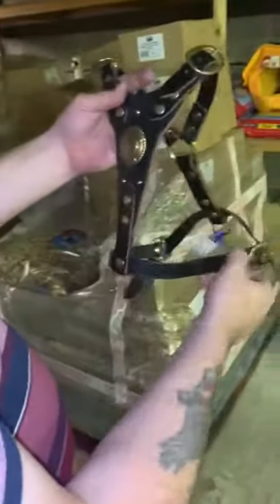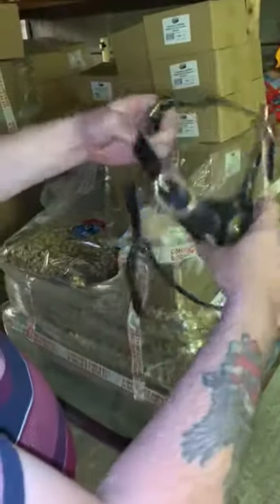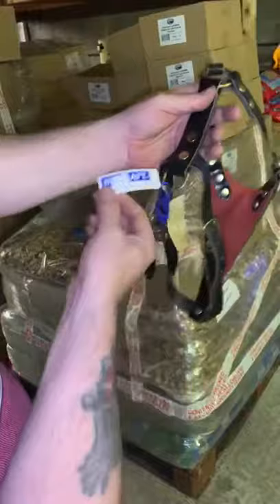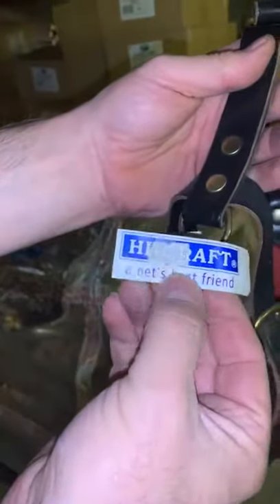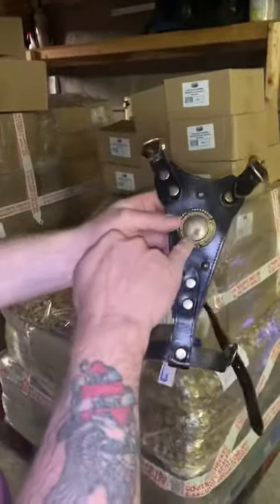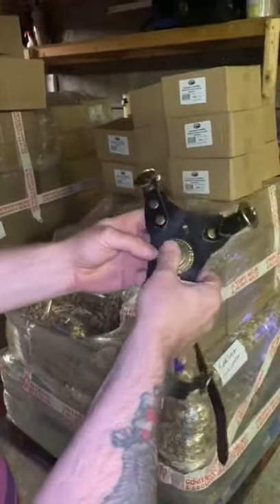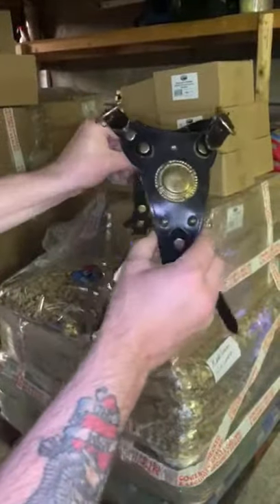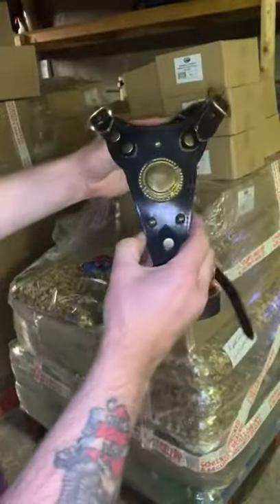Staffordshire bull terrier black leather harness special offer deal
Staffordshire bull terrier black leather harness fully adjustable special offer price